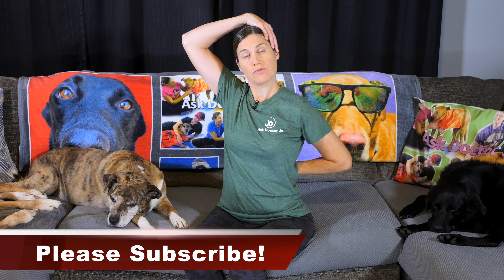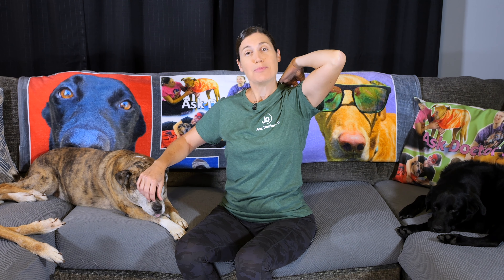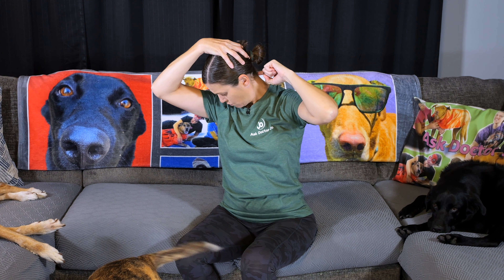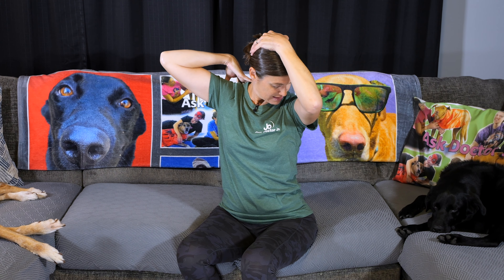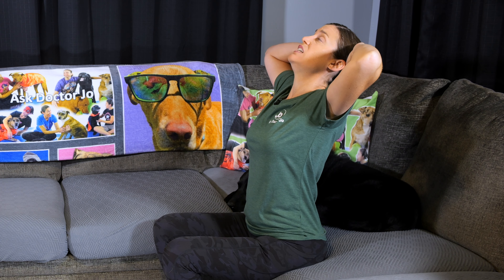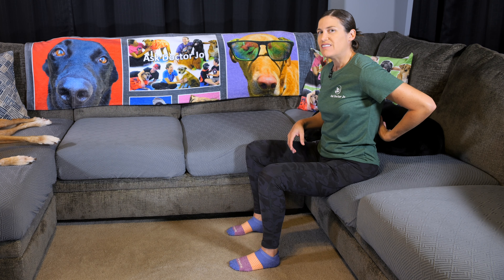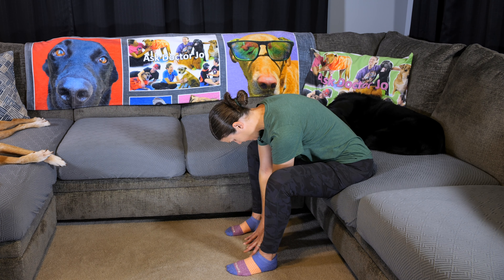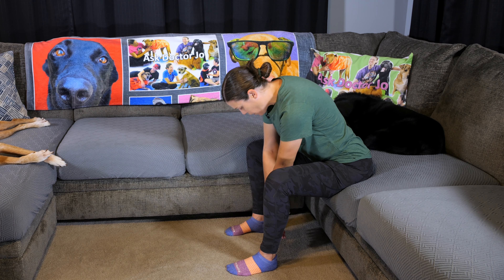Best Stretches & Exercises for Writers & Office Workers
If you're a writer or office worker who spends long hours at a desk, this can lead to neck pain, back stiffness, and wrist strain. Additionally, poor posture, repetitive movements, and limited breaks can cause discomfort and tension over time.

In this video, you’ll learn simple, effective stretches and exercises designed to improve posture, reduce pain, and relieve tension in the neck, back, wrists, and hands. Perfect for writers, office workers, students, and anyone who works at a desk all day.

00:00 – Stretches and Exercises for Writers
00:22 – Chin Tucks
01:31 – Upper Trap Stretch
02:59 – Levator Scapulae Stretch
04:44 – Seated Trunk Rotation
05:58 – Thoracic Extension
06:36 – Seated Trunk Rolldown
08:00 – Wrist Prayer Stretch
08:53 – Wrist Extensor Stretch
10:00 – Finger Tendon Glides

SUBTITLES, DUBS & TRANSLATIONS: This video features English subtitles as well as subtitles, translations & dubs for many other languages. You can change the tracks in the Settings menu. See how